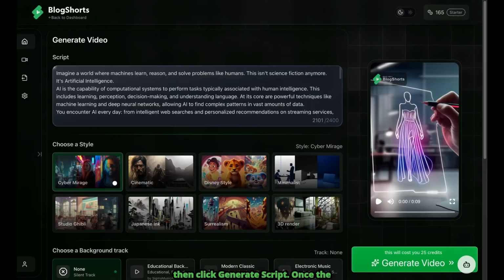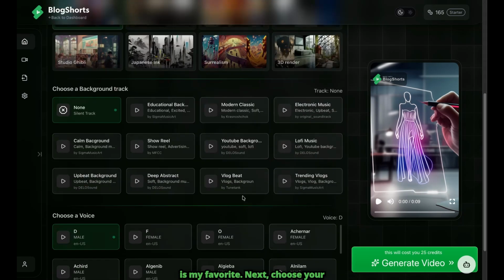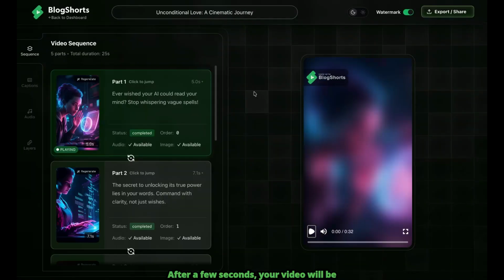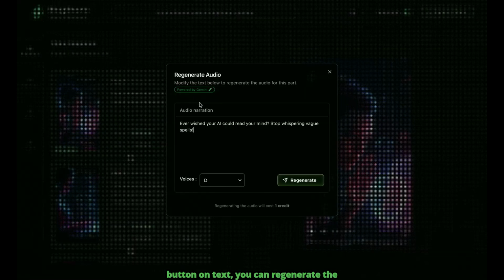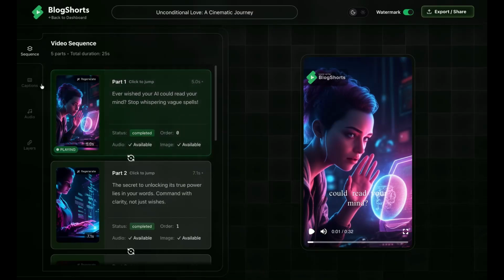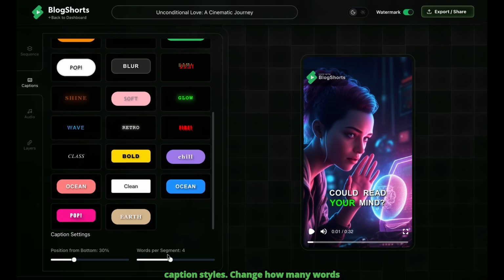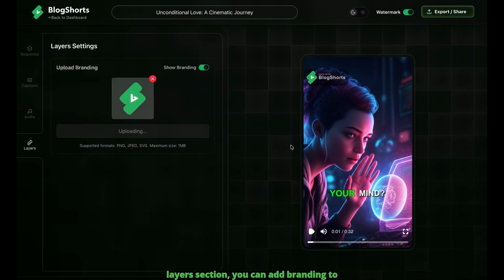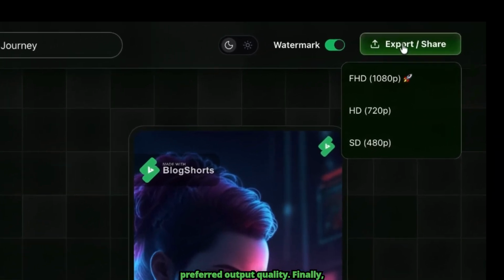The Secret to Viral Faceless Shorts (Blogshorts.com Tutorial )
🔥 Want to create viral faceless short videos without showing your face or spending hours editing?
In this step-by-step tutorial, I’ll show you how to use Blogshorts.com to turn any blog or article into a professional short-form video in just a few clicks. 🚀

What you’ll discover in this video:
✅ How to paste your blog/article and auto-generate a video script
✅ Picking stunning image styles (Cyberpunk, Studio Ghibli & more)
✅ Adding AI voices, background music & captions
✅ Regenerating images, text, and audio on the fly
✅ Adding your brand logo & exporting in high quality

No editing skills. No camera. No excuses. 🎬
Just create, export, and upload your faceless short video anywhere — YouTube Shorts, TikTok, Instagram Reels, you name it!